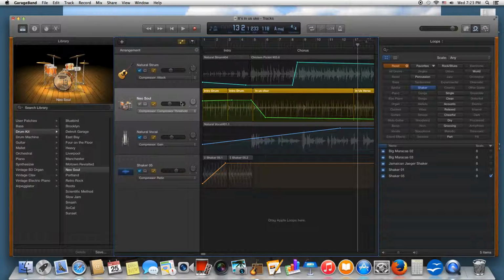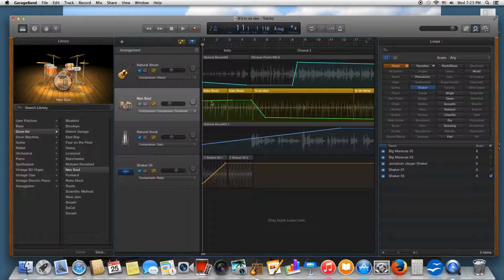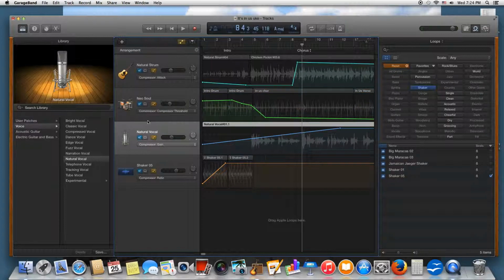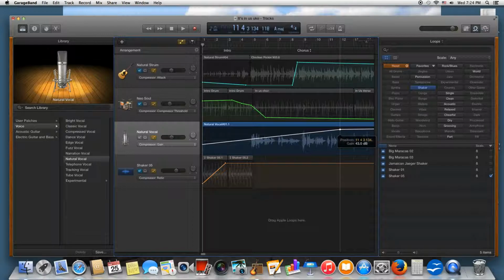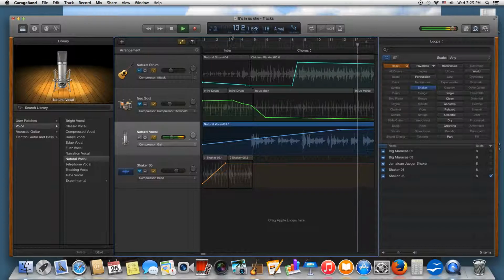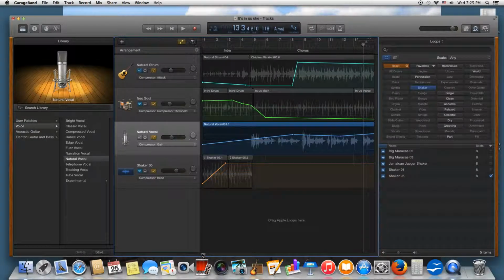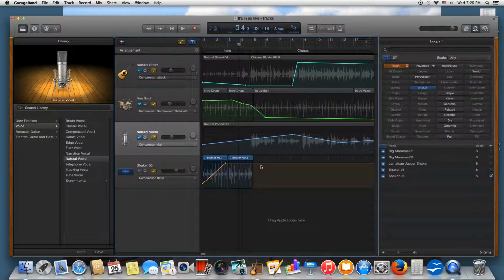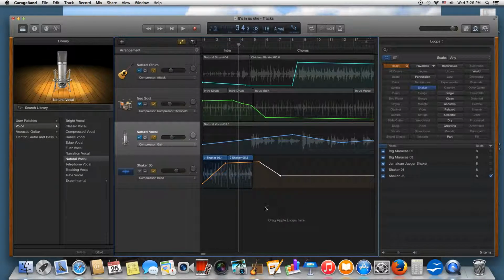Assignment 4 Mus Prod LMH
Using various types of compressors with an existing multitrack sound recording on Garageband.